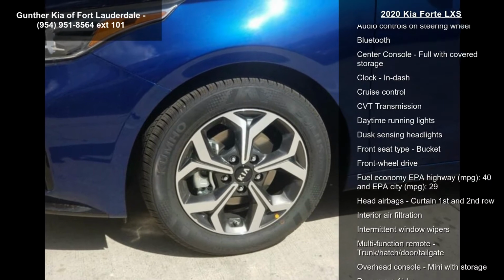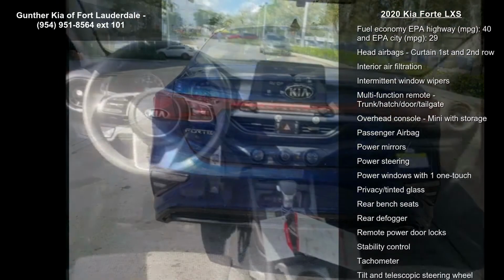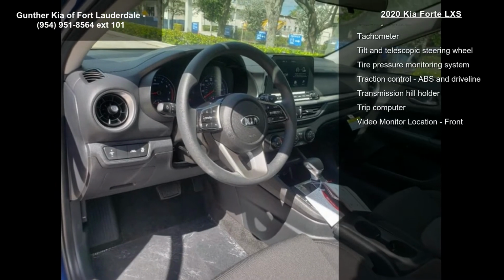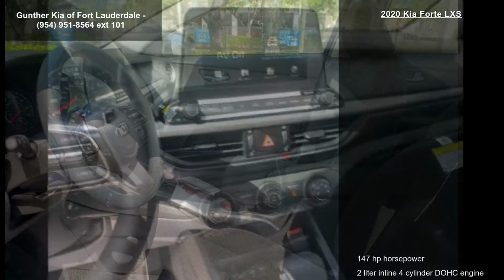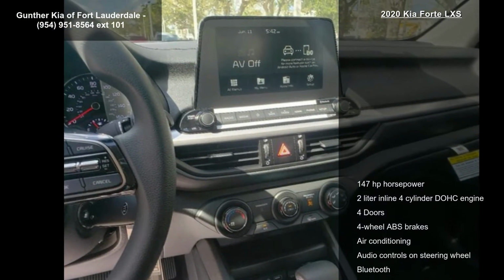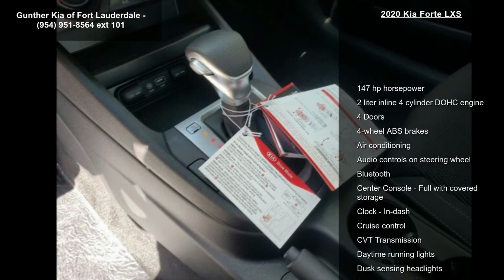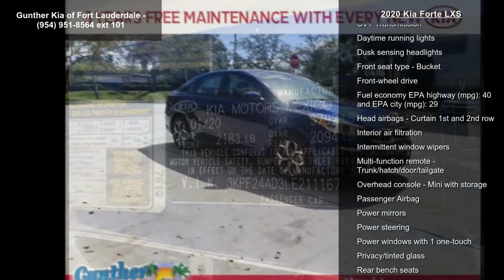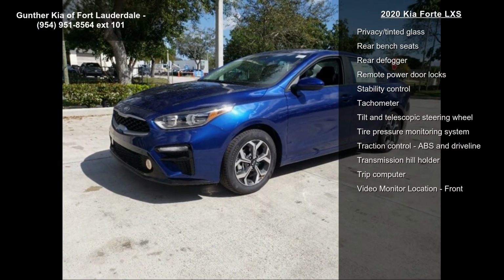2020 Kia Forte LXS